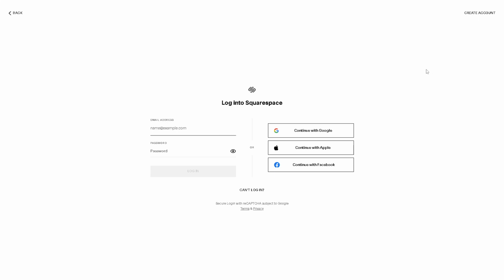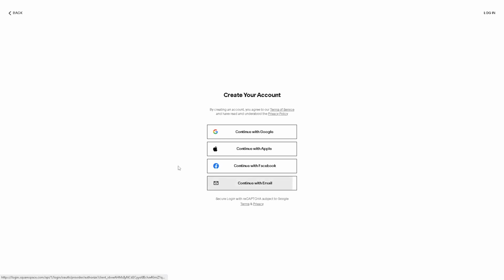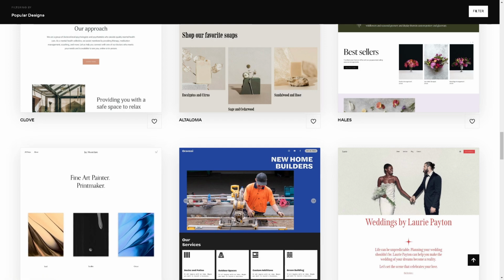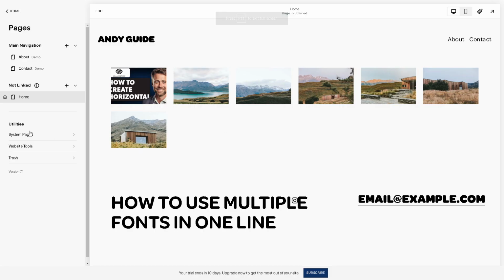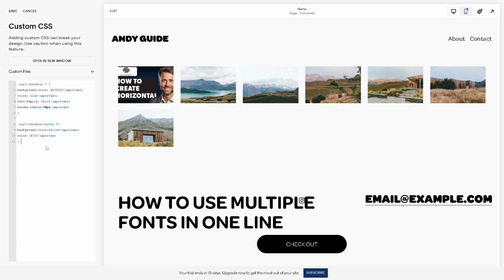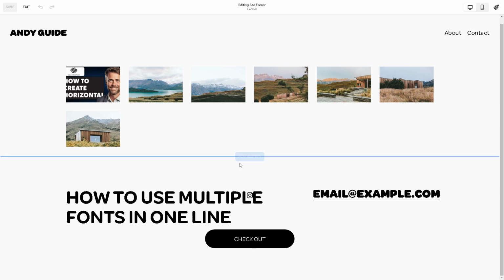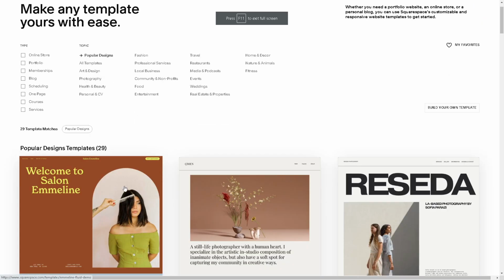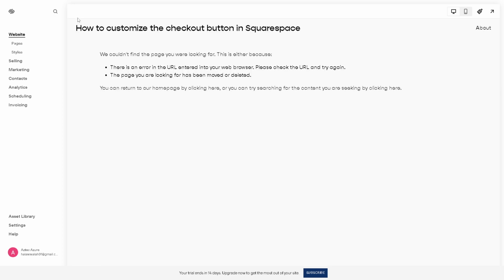How to Customize the Checkout Button in Squarespace (Full 2024 Guide)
In today's video we cover squarespace,squarespace tutorial,squarespace tutorials,squarespace how to,how to use squarespace,squarespace 7.1,squarespace tutorial for beginners,how to edit checkout page in squarespace,squarespace ecommerce,customize squarespace,how to add square payments to squarespace (full guide),squarespace designer,how to edit checkout page on squarespace (simple),how to use css in squarespace,squarespace advice,checkout page in squarespace